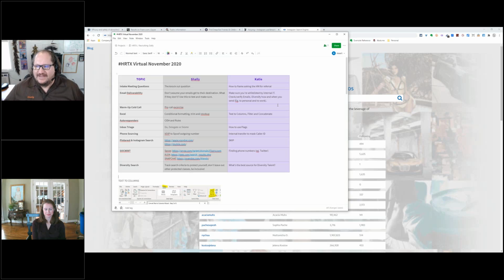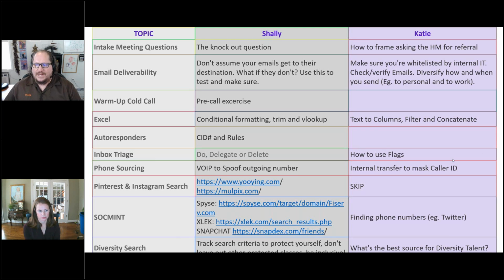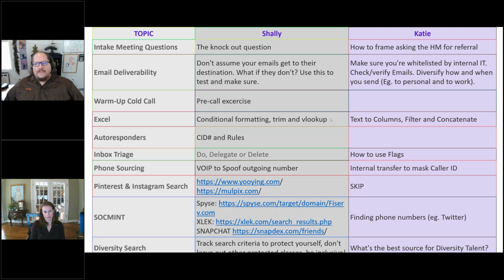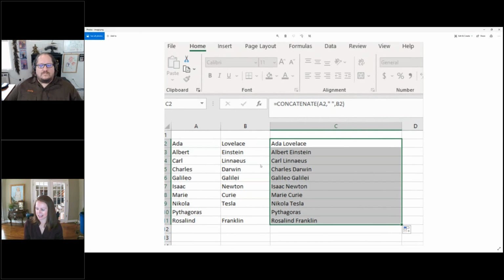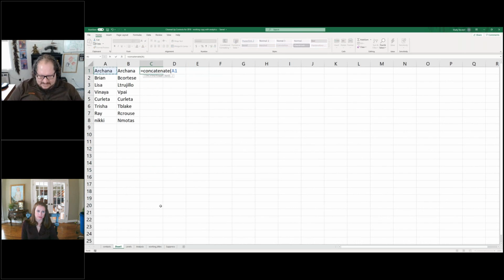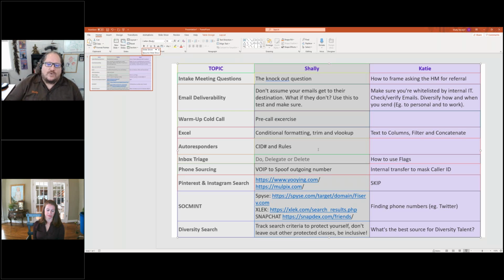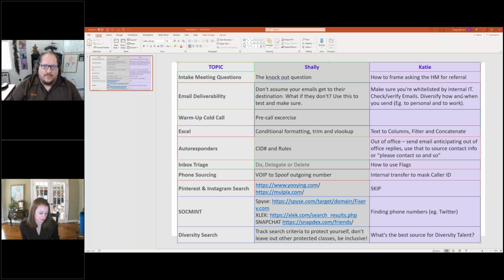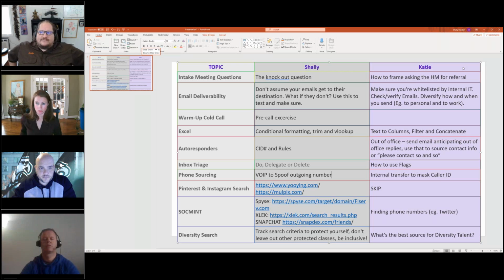Ten Transformational Tips & Two Ways to Do Each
Shally Steckerl & Katie Gentry will walk you through 10 different strategies, techniques, and tips designed to create a more fluid and efficient sourcing workflow.

Not only that, they’ll show you two ways of executing each of them.  Options are a great thing.

In this session, they’ll cover:

SOCMINT
Email Deliverability
Pinterest & Instagram Search
Phone Sourcing
Warm-Up Cold Call
Excel
Inbox Triage
Autoresponders
Intake Meeting Questions
Diversity Search